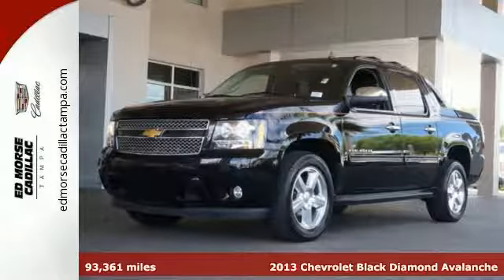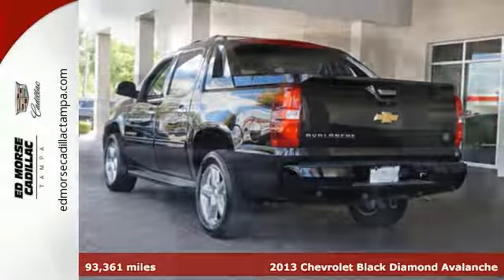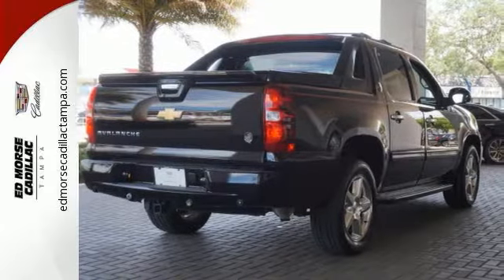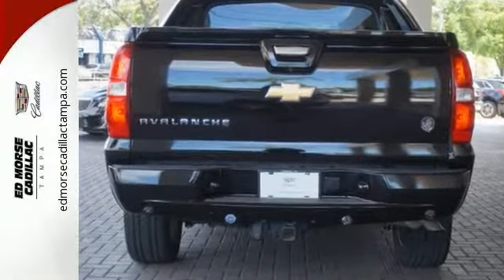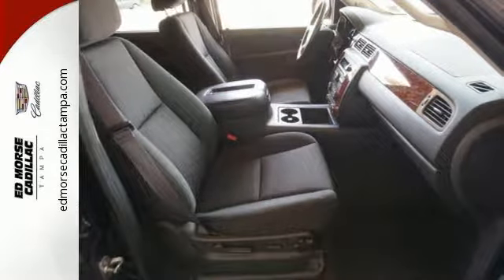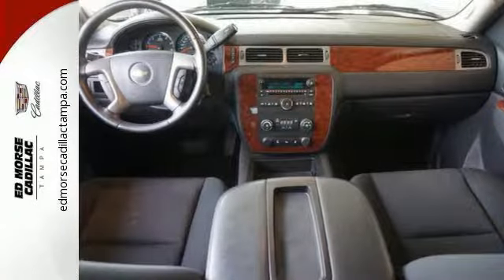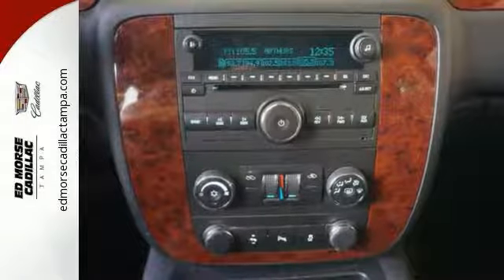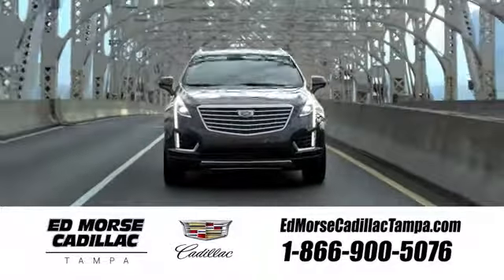Used 2013 Chevrolet Black Diamond Avalanche Tampa FL St. Petersburg, FL Z216983K - SOLD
Year: 2013
Make: Chevrolet
Model: Black Diamond Avalanche
Trim: LS
Engine: 5.3l 8 Cylinder Sequential-Port F.I.
Transmission: 2WD Shiftable Automatic
Mileage: 93361
Stock #: Z216983K
VIN: 3GNMCEE04DG173009
One Owner, All Routine Maintenance Up To Date, Backup Camera, Bluetooth, Keyless Entry, and Remote Start. 6-Speed Automatic and 20 Chrome 6-Single Spoke Design Wheels. Your quest for a gently used truck is over. This attractive 2013 Chevrolet Avalanche 1500 has only had one previous owner, with a great track record and a long life ahead of it. This fantastic Chevrolet is one of the most sought after used vehicles on the market because it NEVER lets owners down.

Address:
101 East Fletcher Avenue